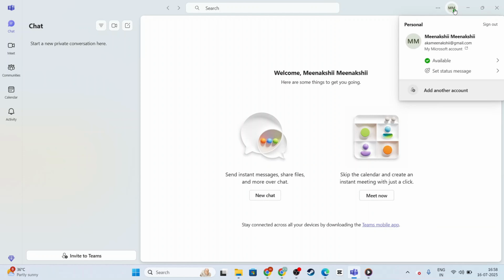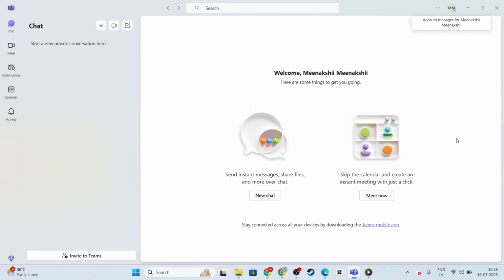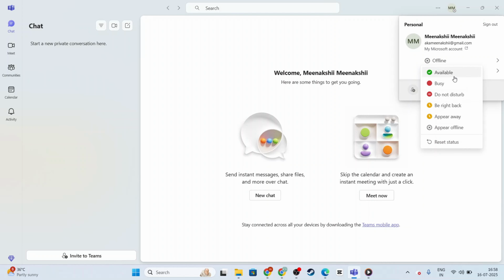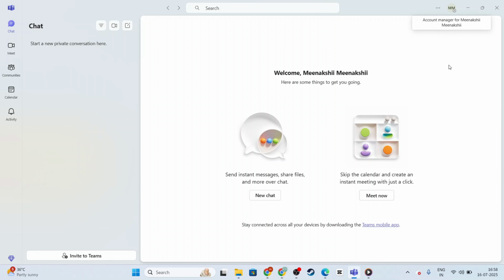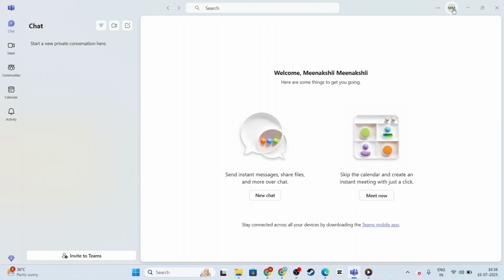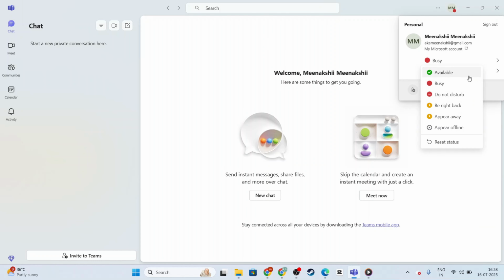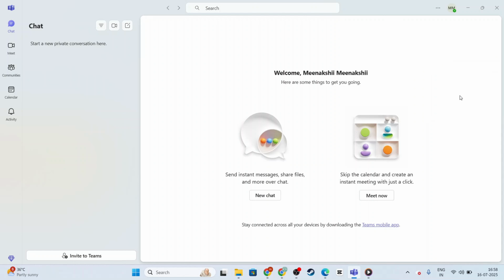How to Keep Your Status Active on Microsoft Teams 2026 (Step By Step)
Learn How to Keep Your Status Active on Microsoft Teams in this video.

In This Video, We'll Show You 👇
Microsoft Teams Status Active
Teams Keep Active
Microsoft Teams Presence
Teams Active Status
Teams Status Always Active
Microsoft Teams Always Active
Teams Auto Active
Microsoft Teams Auto Active
Teams Away Status Fix
Teams Not Going Away
Microsoft Teams Away Fix
Microsoft Teams Tips
Teams Tutorial
Microsoft Teams Tutorial
Teams How To
Microsoft Teams How To
Teams Presence Settings
Teams Idle Time
Teams Auto-away